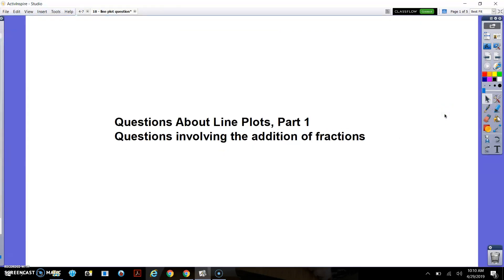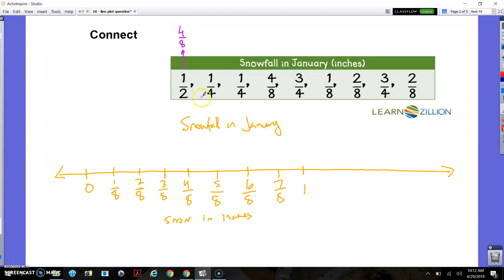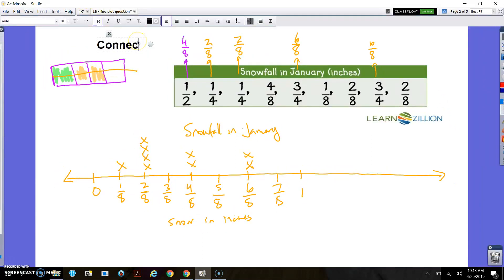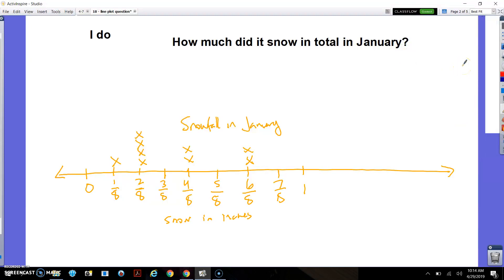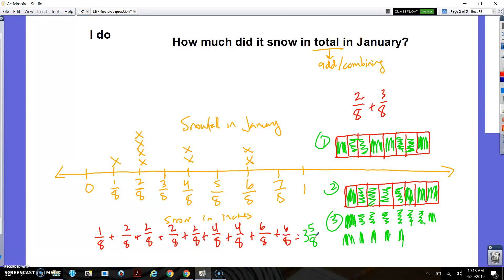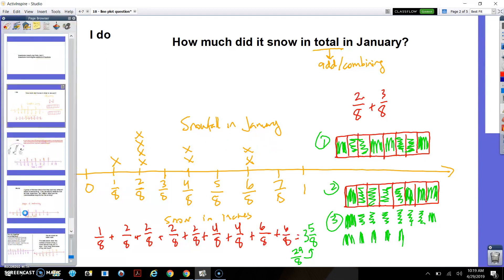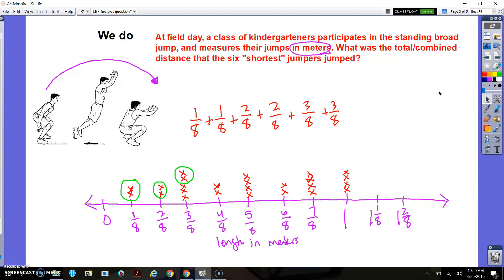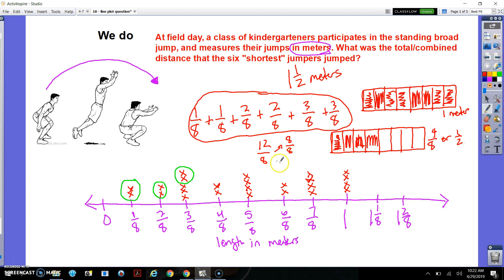MD Lesson #18 - line plot questions involving the addition of fractions